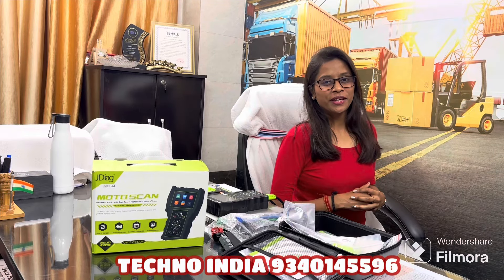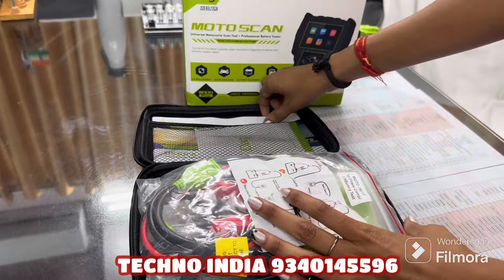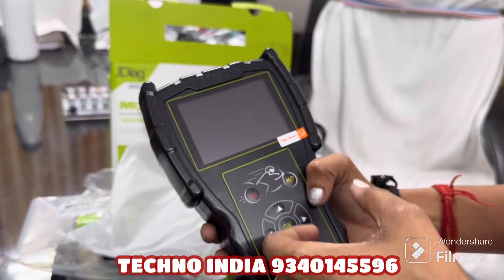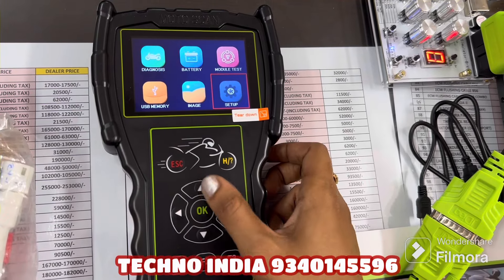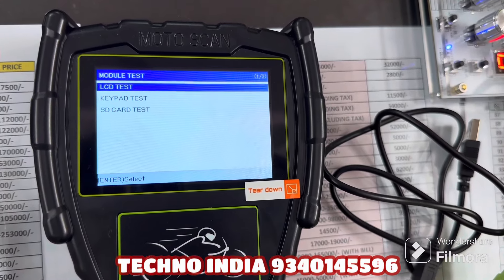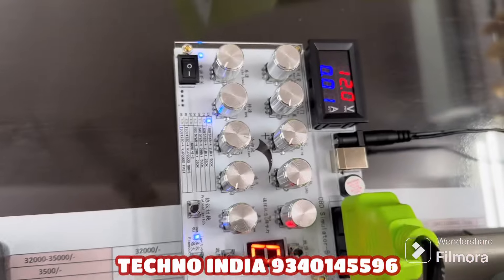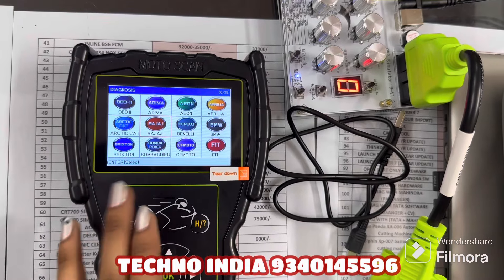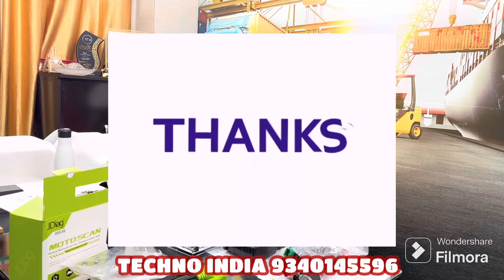Motoscan Bike scanner l बाईक स्केनर के बारे में पूरी जानकरी l bikescanner motoscan #9340145596